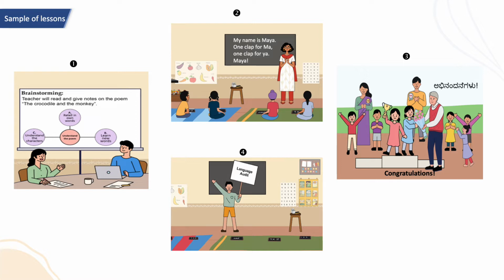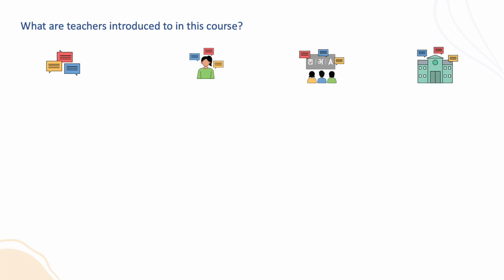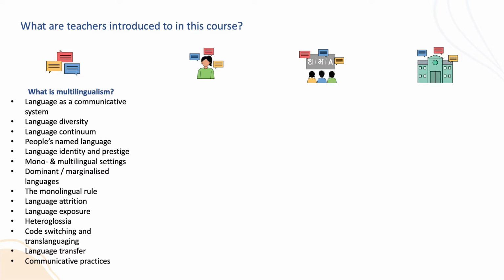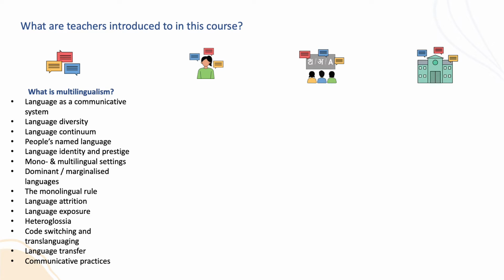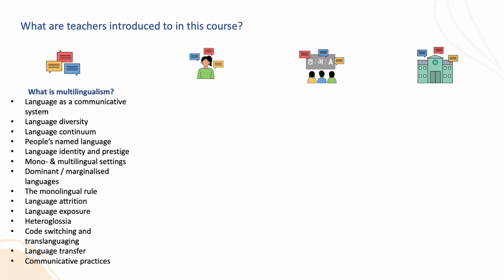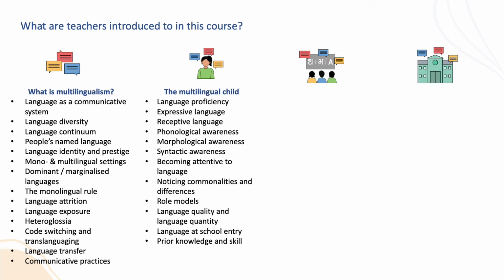Tumhari Meri Batein: a course overview